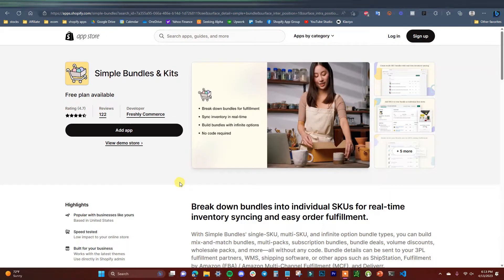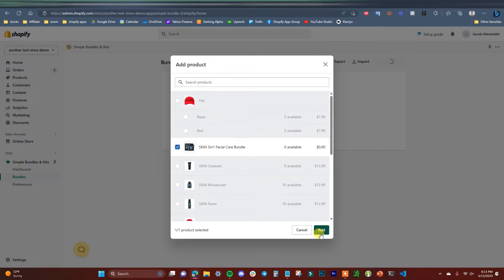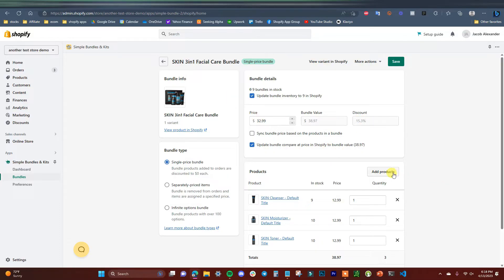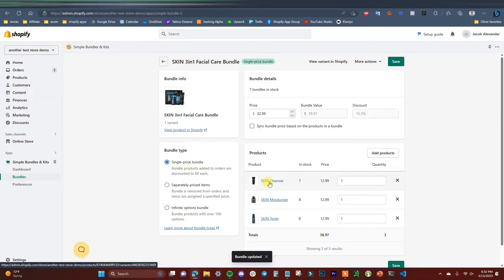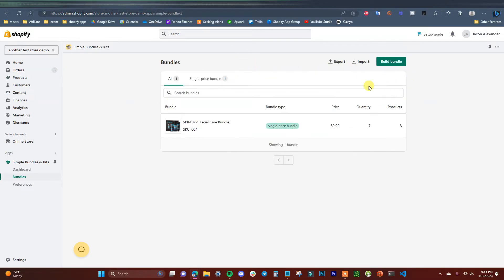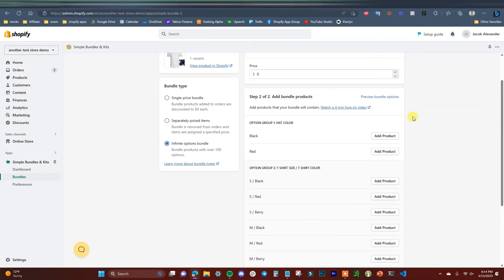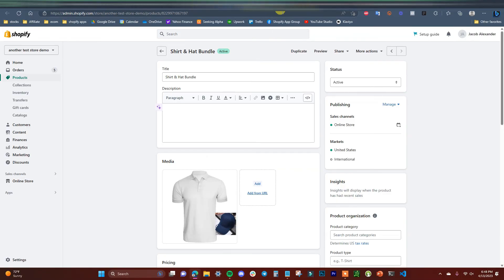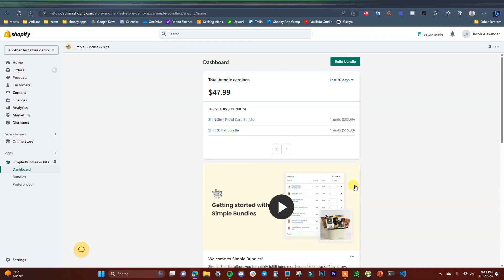How To Create Product Bundles In Shopify | Simple Tutorial (2024)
In this video, I will be showing you how to create product bundles in shopify. Bundling products in your shopify store can be a very useful way to offer discounts to your customers by allowing them to by multiple products in a product bundle. Product bundles are very helpful when it comes to raising your average order value, since they incentivize customers to place larger orders to get a discount. What's unique about Simple Bundles is that it breaks down bundles into individual SKUs for efficient order fulfillment and real-time inventory syncing, preventing overselling. Setting up product bundles in shopify is easy and by the end of this video you will know how to create many different types of product bundles in your shopify store.